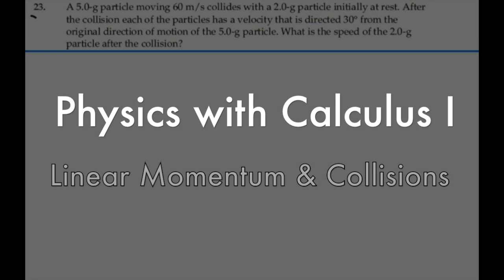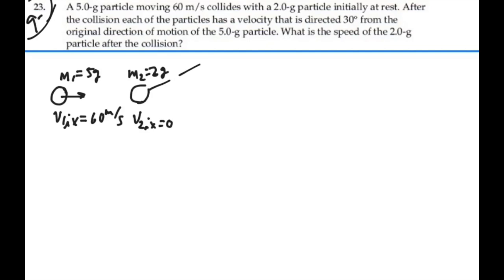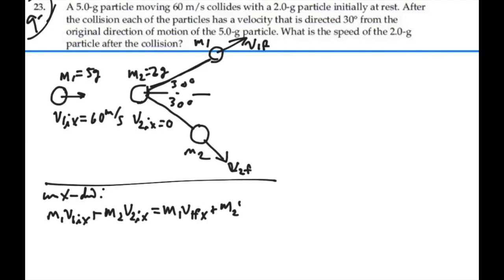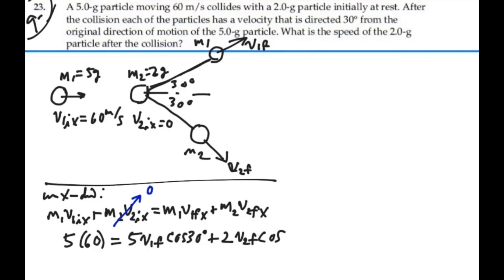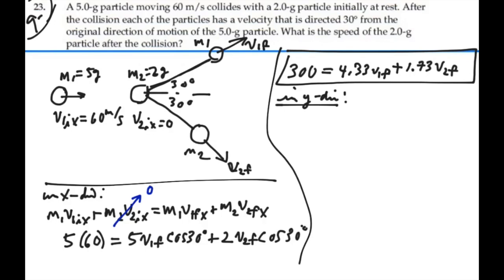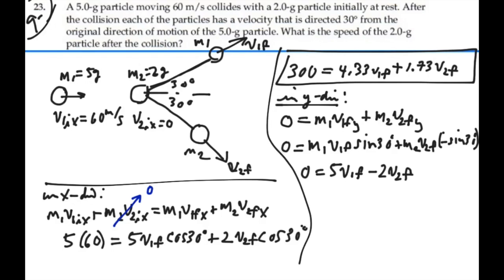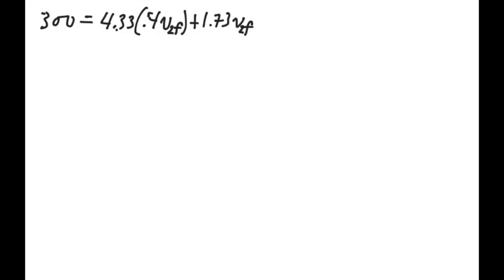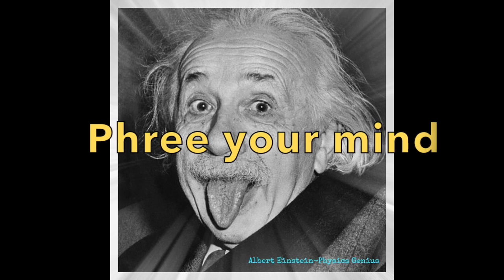Linear Momentum & Collisions_Prob 09-23